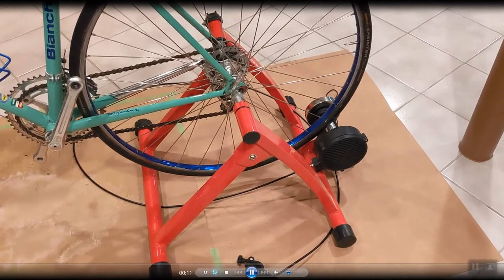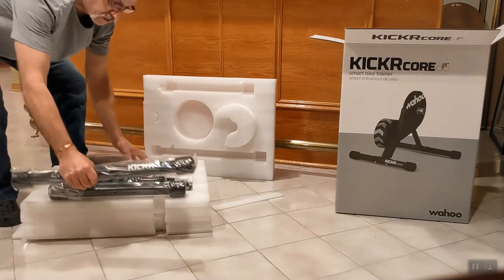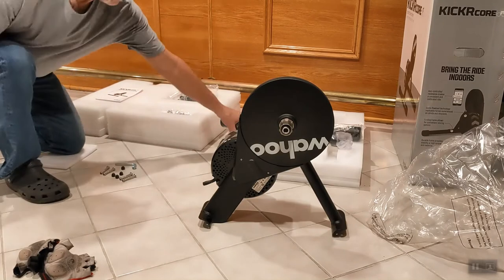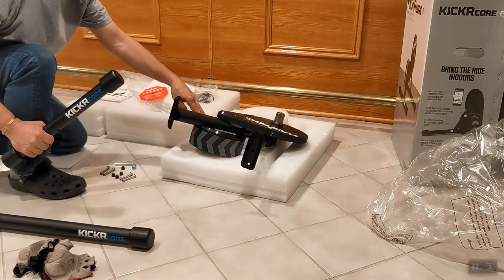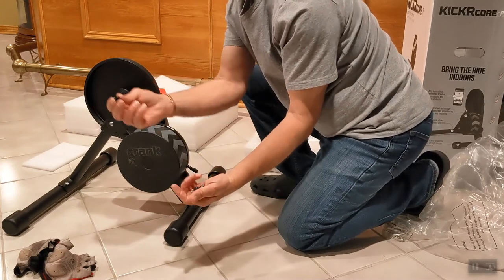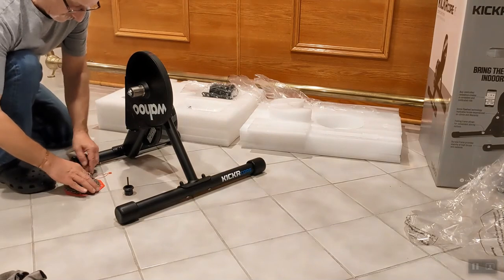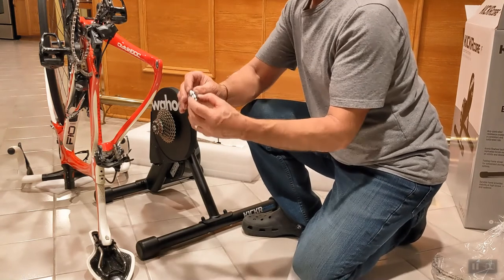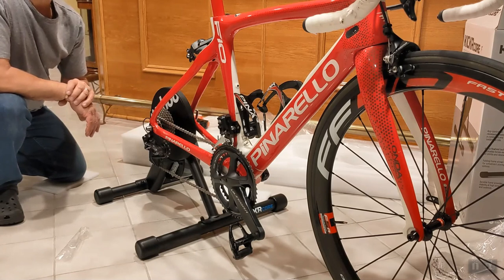Kickr Core Assembly & Secret Compartment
This is how I assembled the Kickr Core indoor trainer.